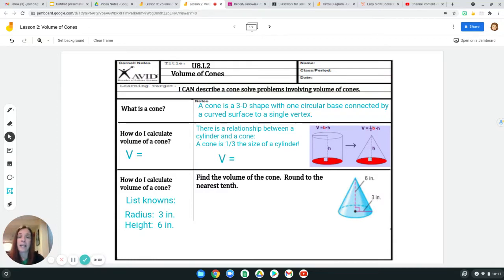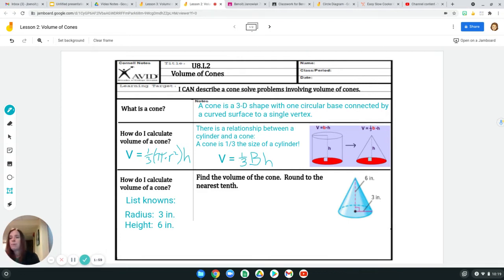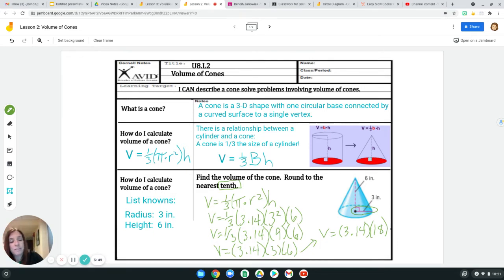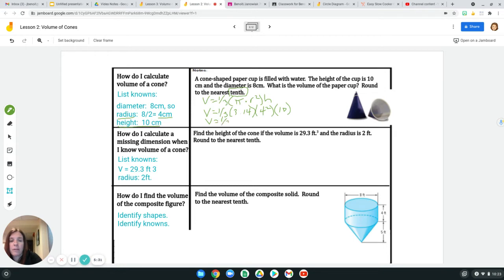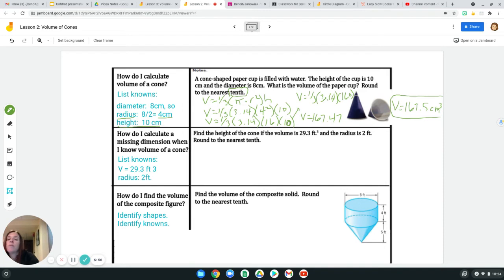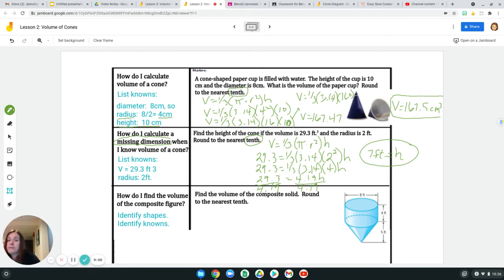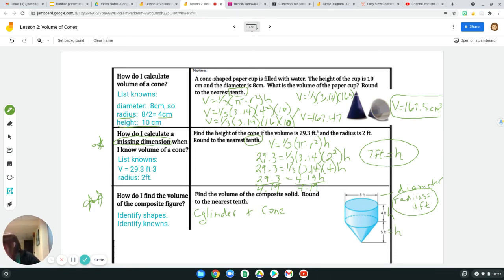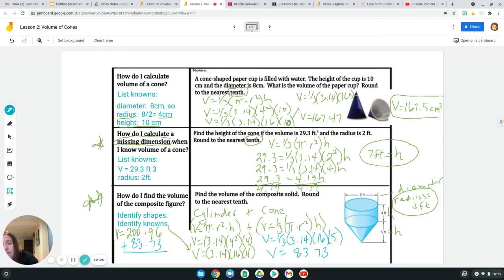Volume of Cones Lesson